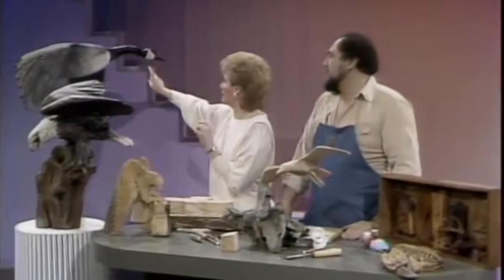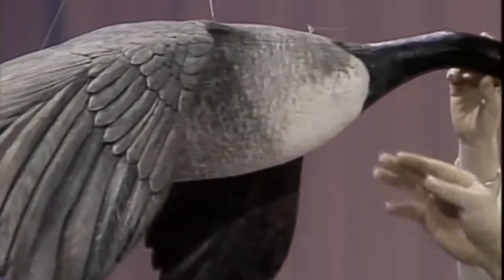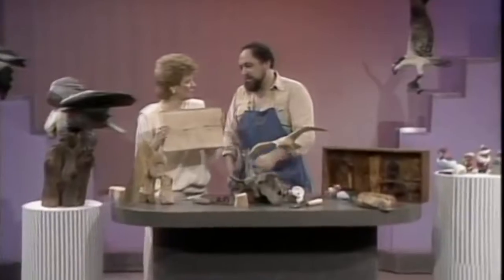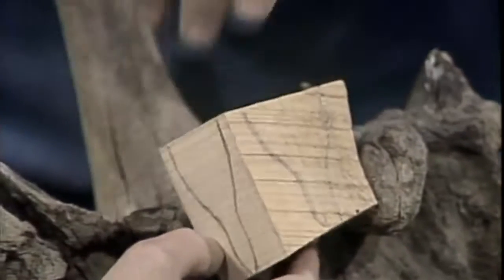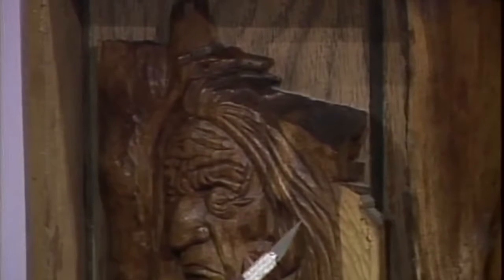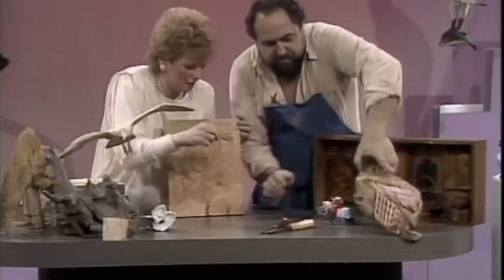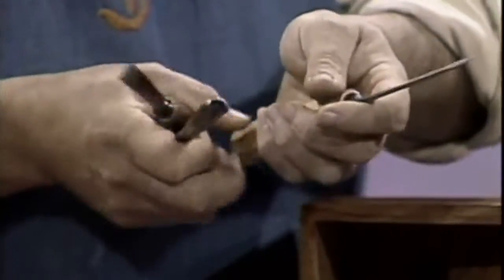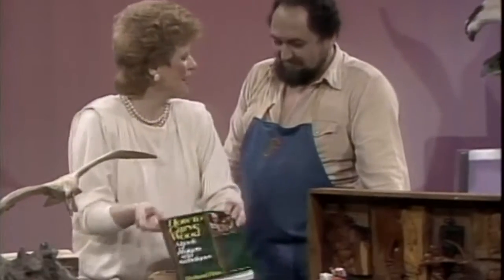Amazing wood carvings by Jim Feely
Wait until you see what this artist can do with a piece of 2x4.  His work is so beautiful!